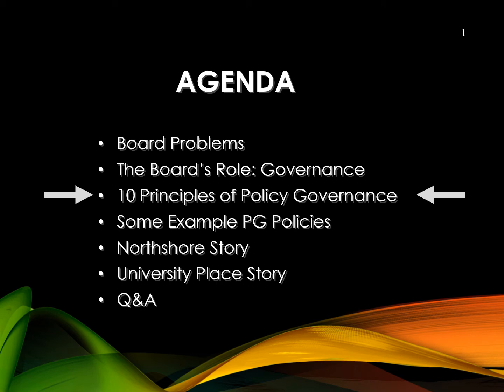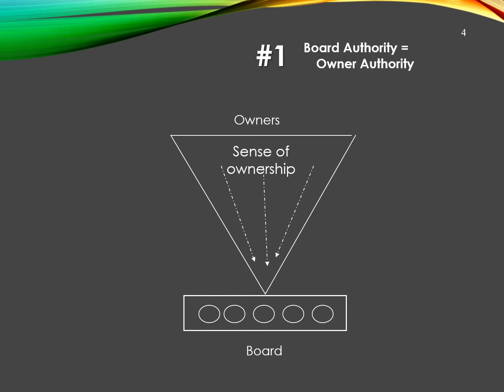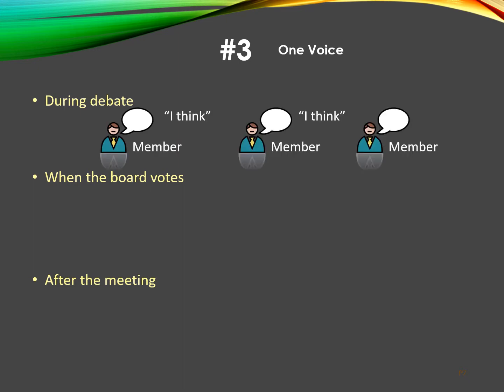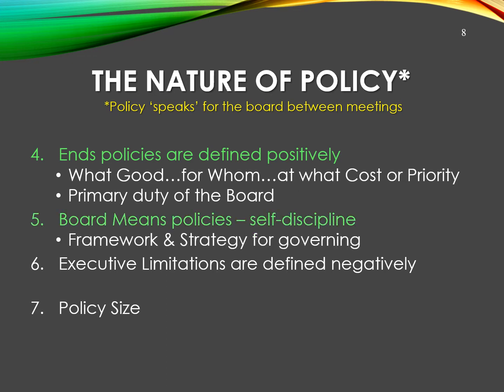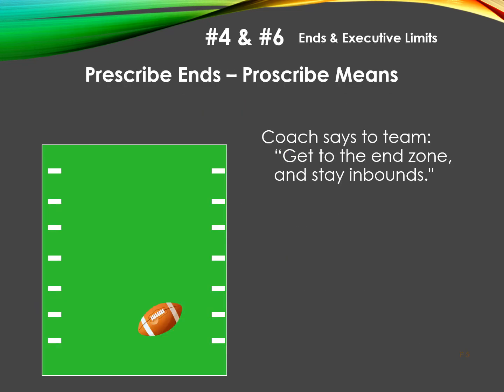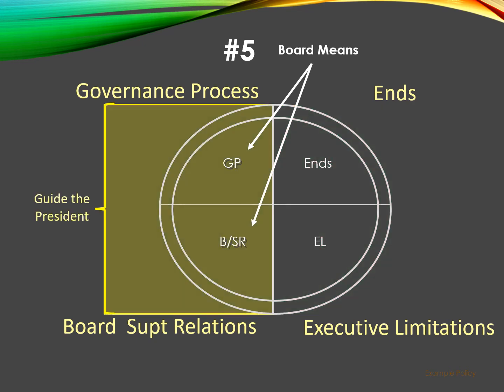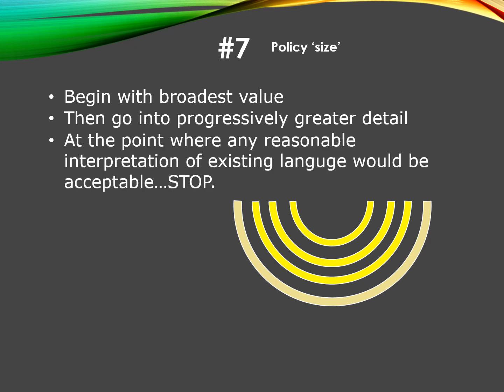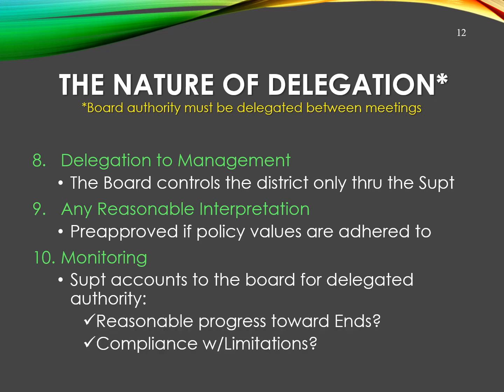Intro to PG Part 3 10 Principles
Short description of the 10 principles of Policy Governance